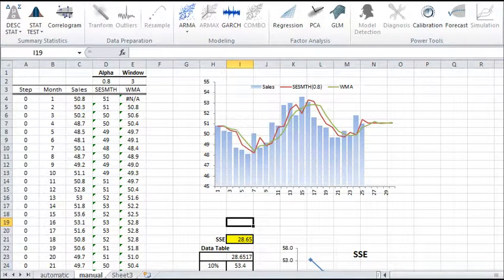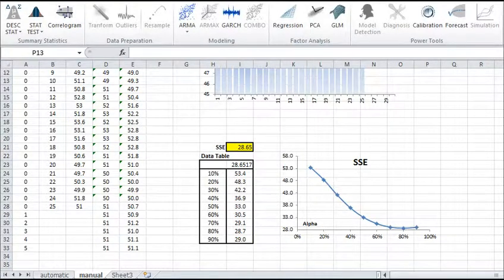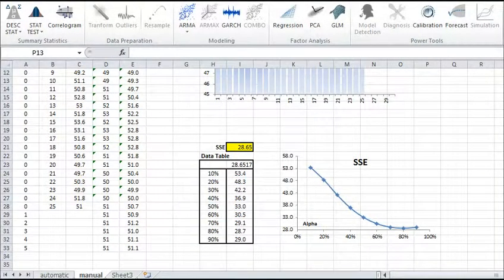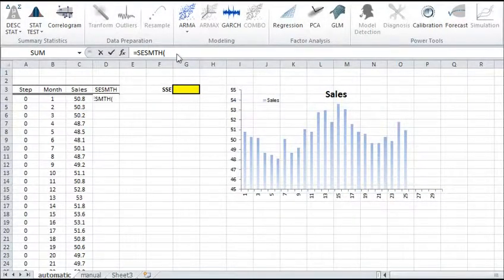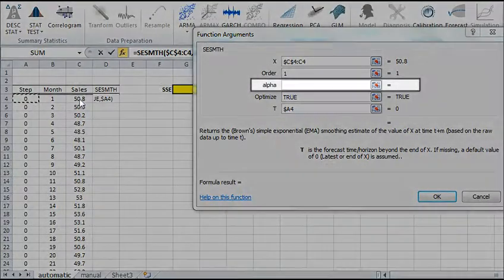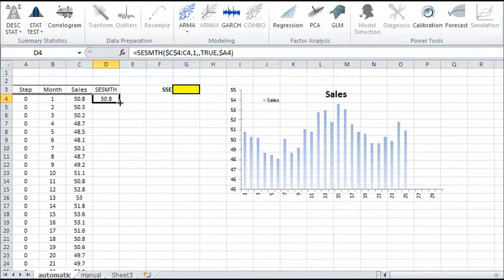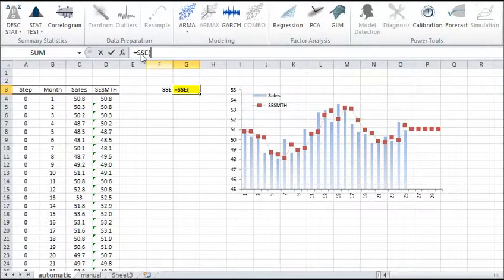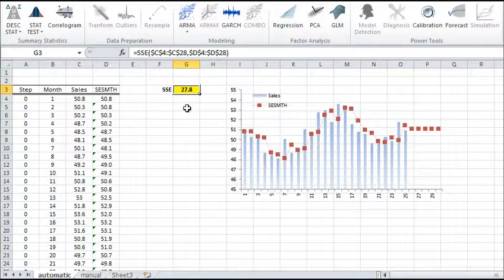Brown's simple exponential smoothing in Excel - Part 2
This tutorial video is the second part of demonstrating how to use Brown's simple exponential smoothing function in Microsoft Excel with the NumXL software.

This time we will use NumXL to find the optimal values of the smoothing factors.